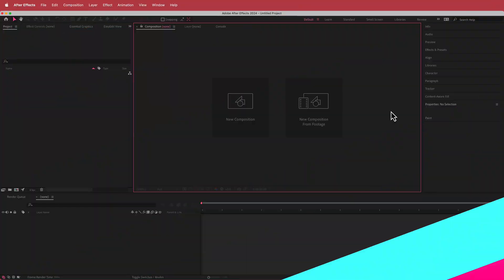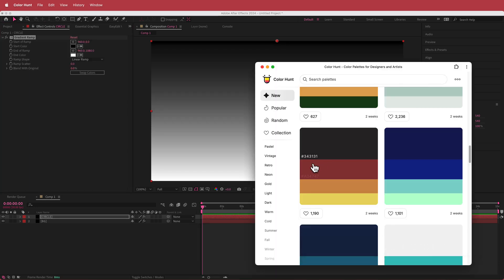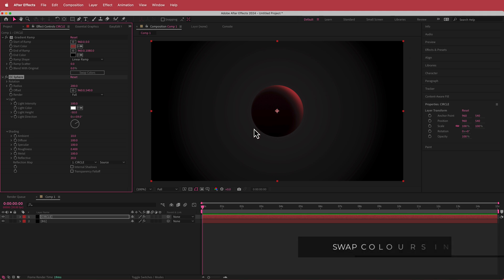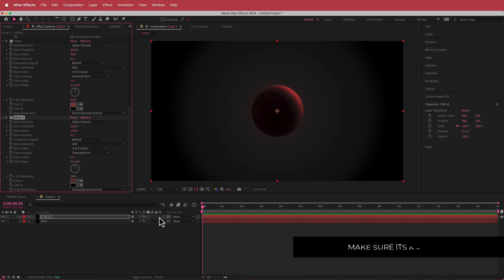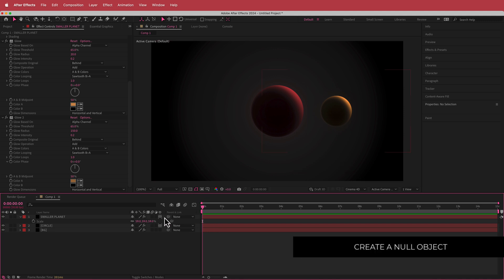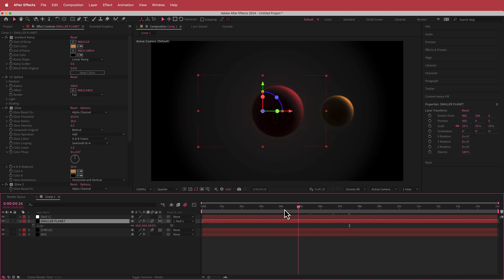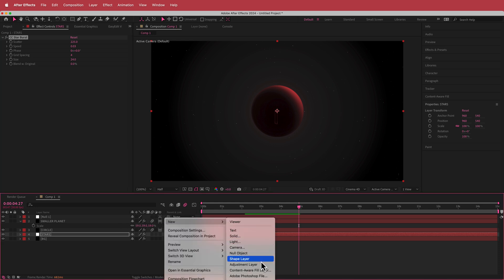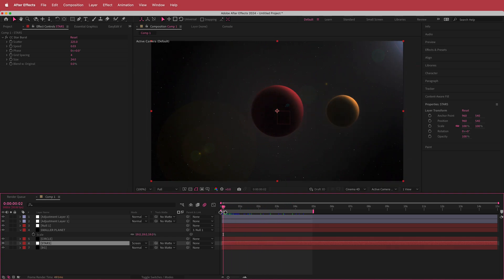Create a Stunning Space Scene | After Effects Tutorial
▪【 VIDEO INFORMATION  】▪
Discover how to design an epic space scene using Adobe After Effects in this step-by-step tutorial! From planets and stars to realistic space environments, we’ll guide you through the entire process of building a breathtaking cosmic landscape.

▪【 TIMECODES 】▪
0:00​​ - Intro
0:31​​ - Background
1:10​​ - Planet
3:40​​ - Planet 2
4:17​ - Animating
6:00​ - Stars
7:00​ - Adding Effects
7:30​ - Outro